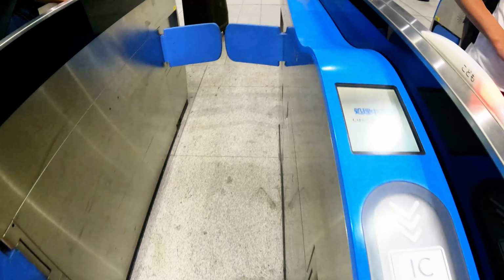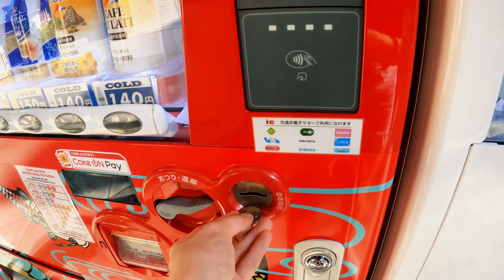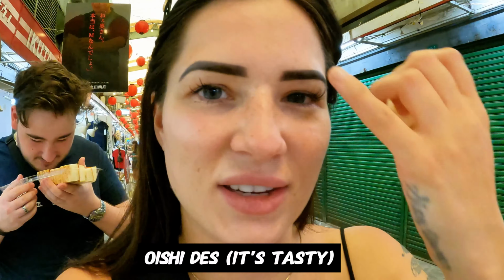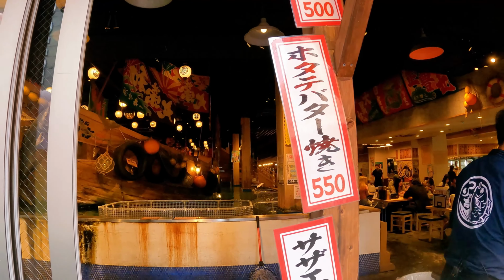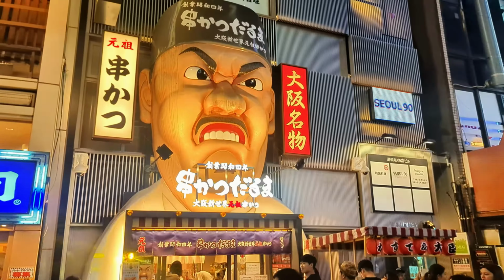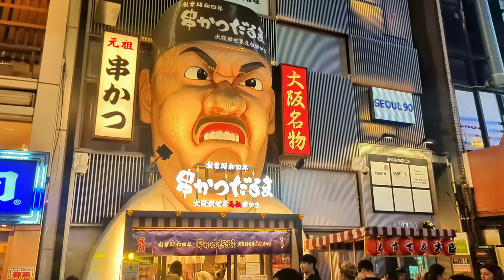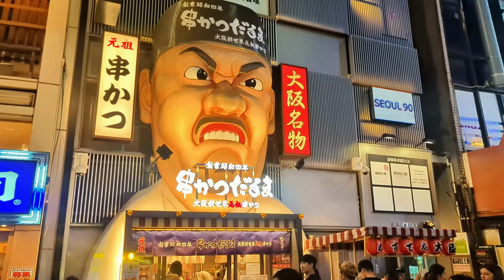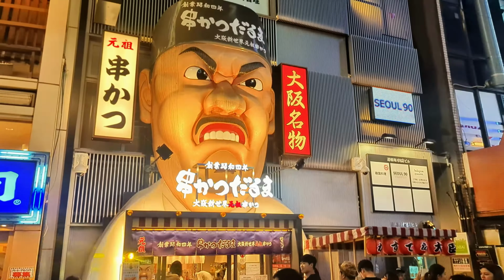24 HOURS in OSAKA! (Trying FAMOUS Street Food)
In this video we're exploring Osaka, spending 24 HOURS, trying street food and exploring the night life!

From Okonomiyaki Pancakes, to the FAMOUS 10 Yen Coins - We try it all!

We end with a night of fun filled karaoke. We also explore iconic areas, such as Dotonbori and Shinsekai.

♥-Edited On
☆Capcut PC

You can support our journey, by buying us a coffee Although, Dan doesn't drink coffee, so it'll probably be a hot lemon & ginger tea for him!